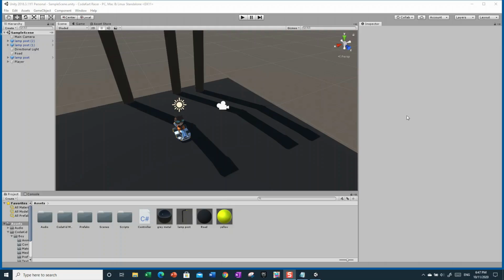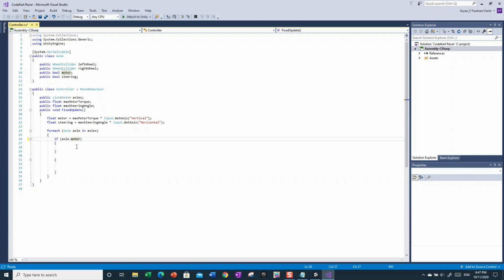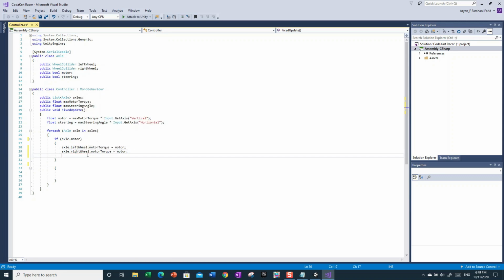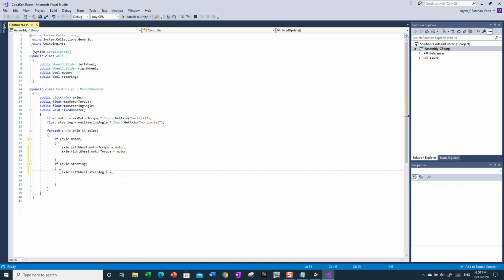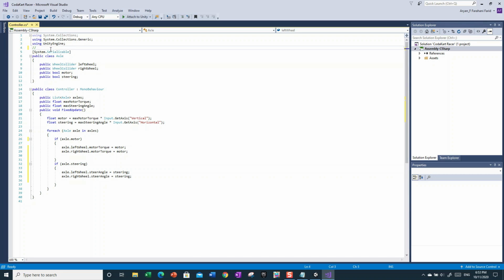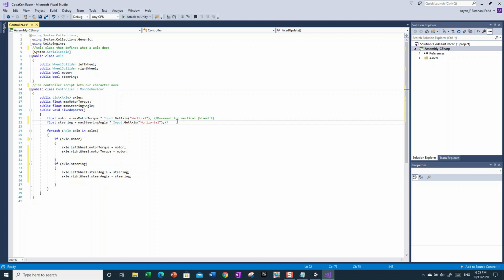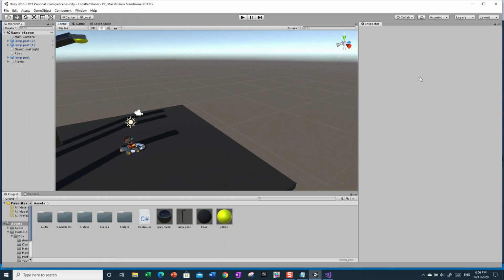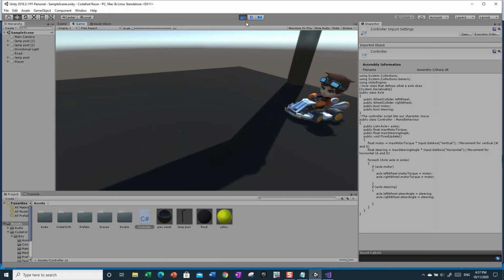12-Making our car move for the first time in unity